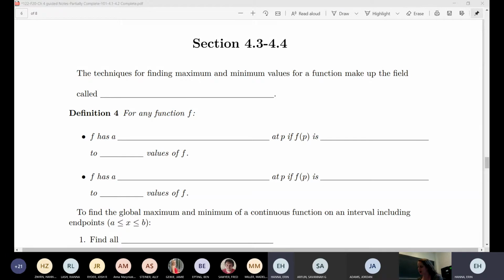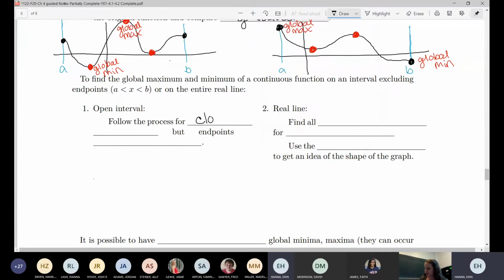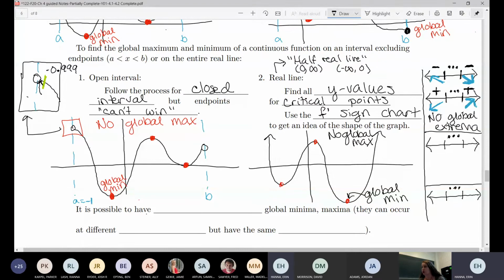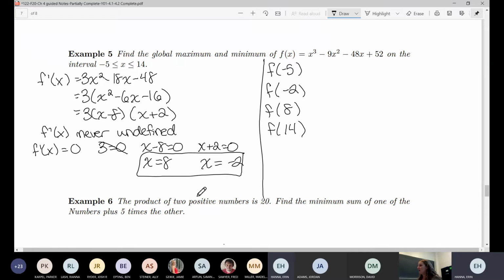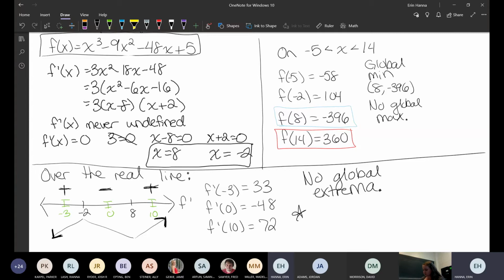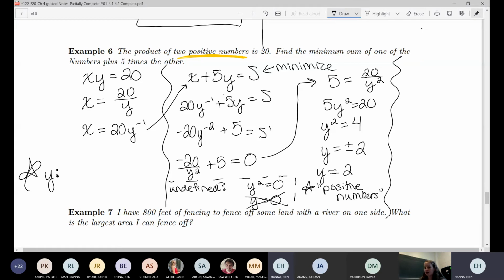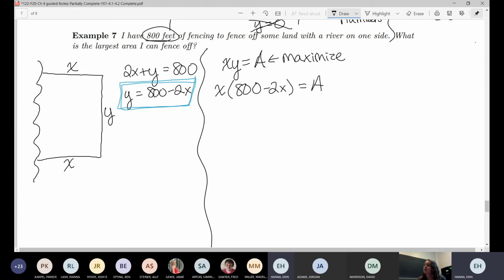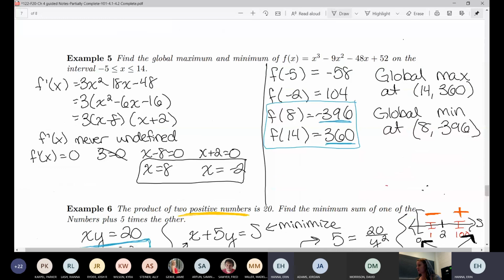122 Y01 10 27 2020 Lecture